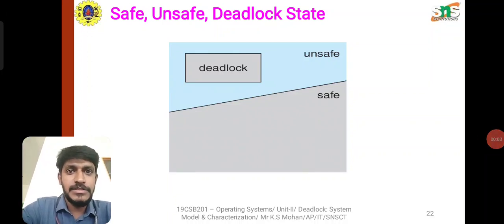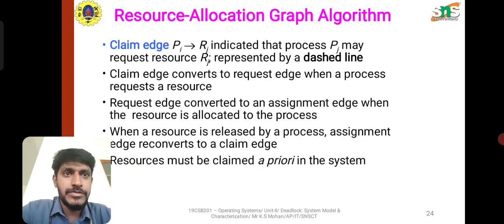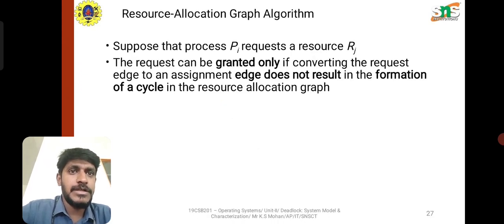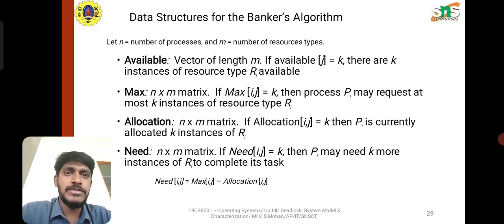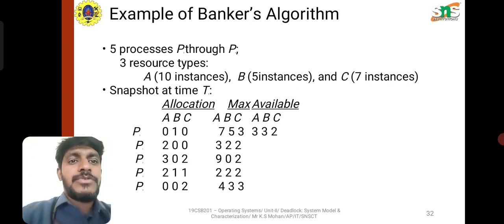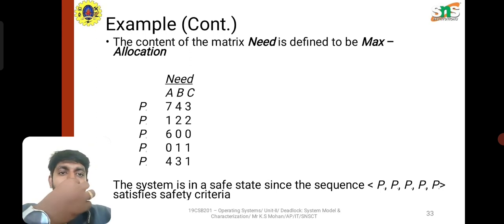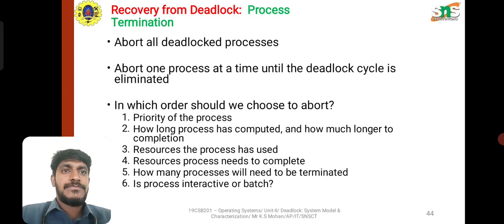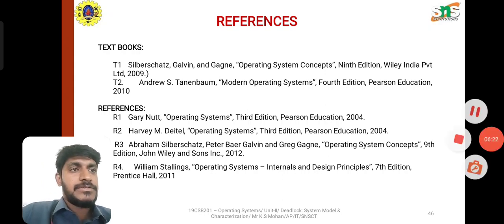Lect series|Resource Request Algorithm|K.S Mohan